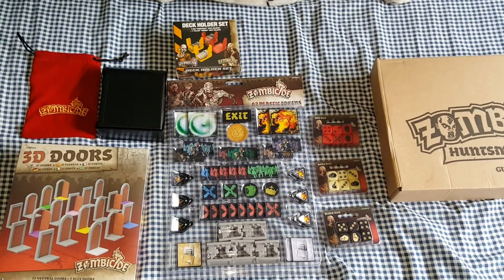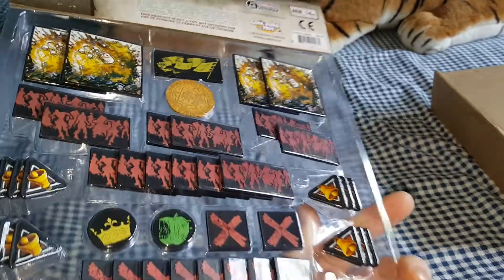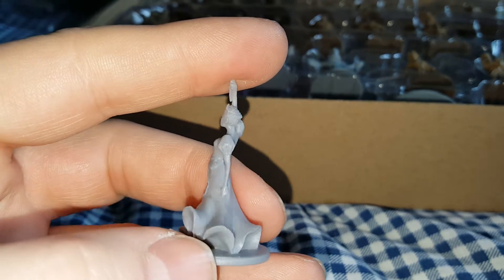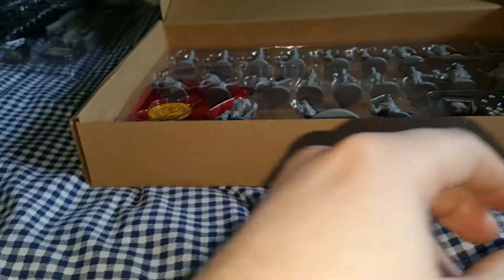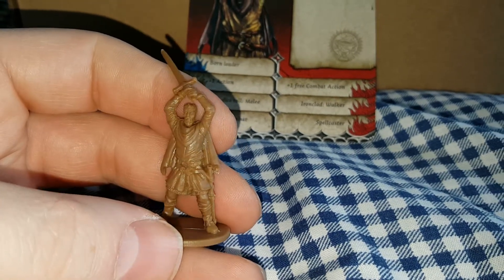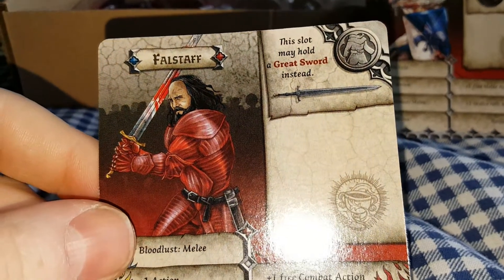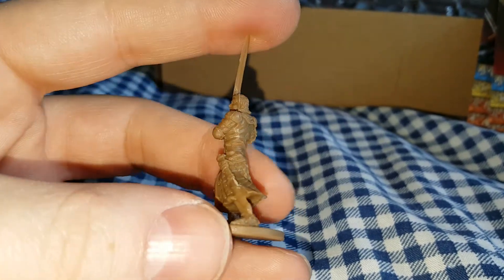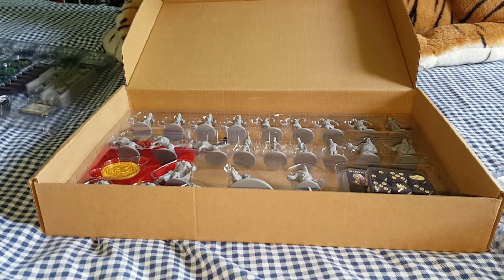Zombicide Black Plague kickstarter part 4